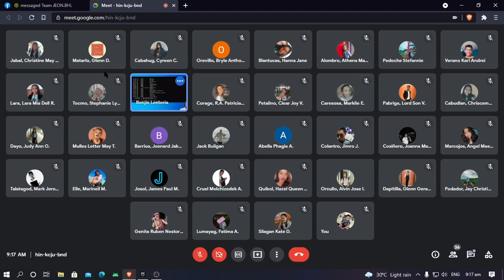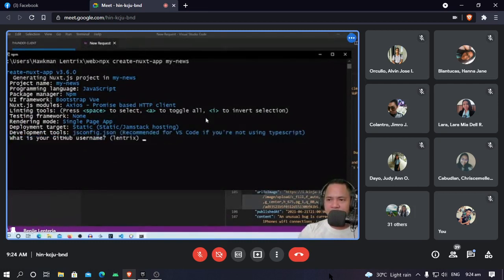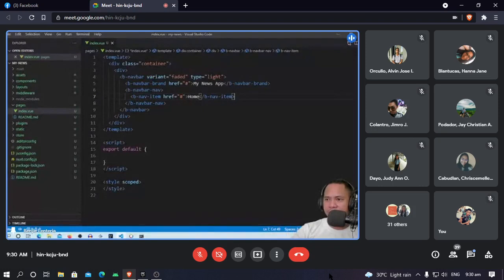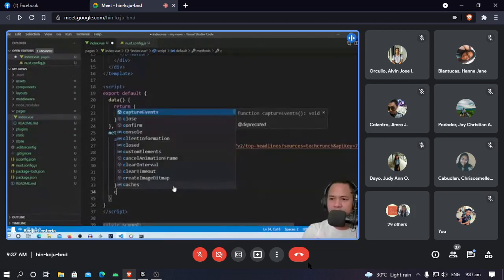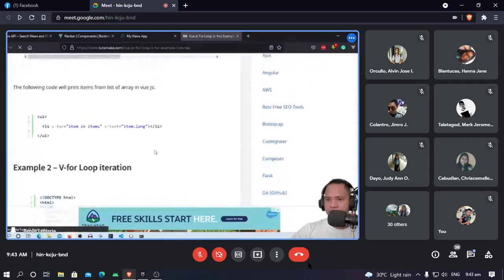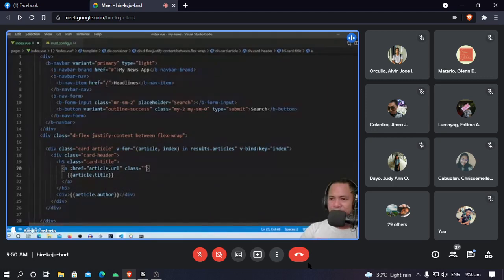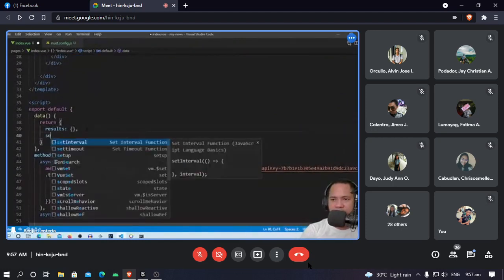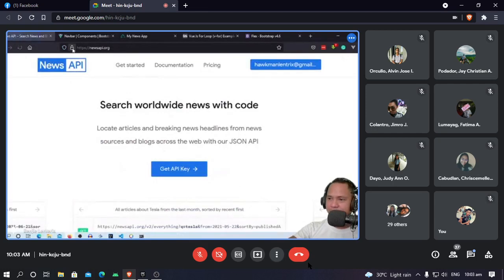SIA 2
Lesson 1